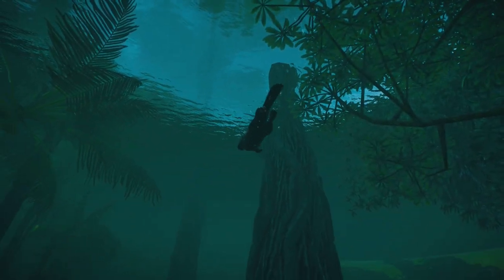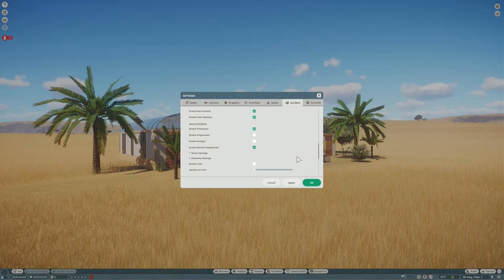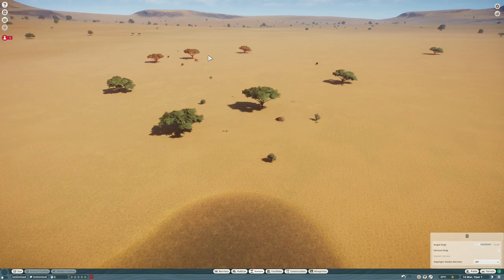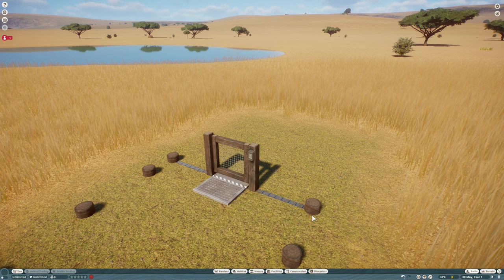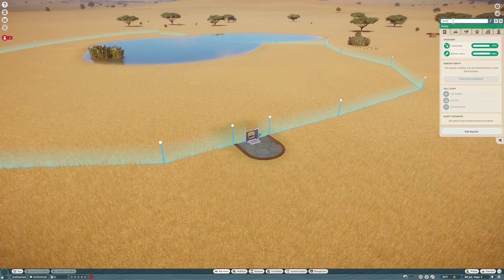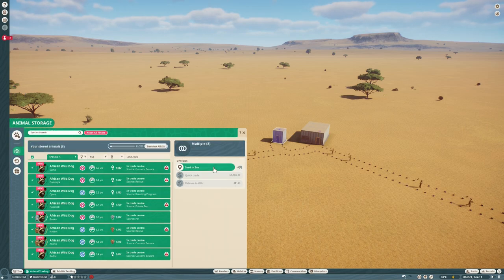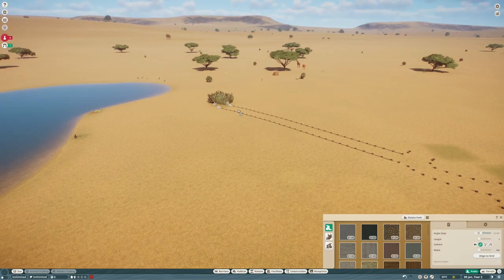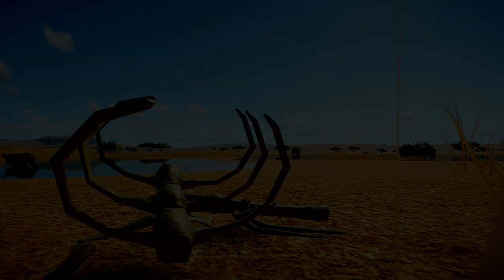No Barriers, Buildings or Staff! How To Build Natural Environments in Planet Zoo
BBC Nature meets Planet Zoo as we learn how to build completely natural habitats with no visible barriers, no buildings & no staff! This tutorial is a companion piece to my Planet Wild series where we create beautiful, natural environments in Planet Zoo.

00:00 Choosing A Map
01:18 Essential Sandbox Settings
02:13 Landscaping & Planting
04:27 Invisible Habitats
08:45 Temporary Staff
09:29 Adding The Animals
10:42 Removing The Buildings
12:13 Joining The Habitats
13:12 African Wild Dog Hunt